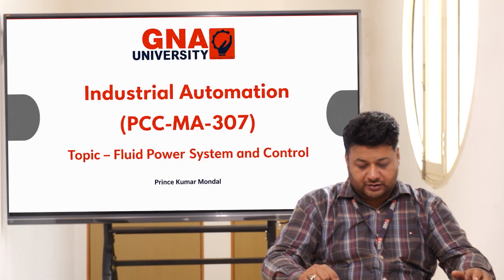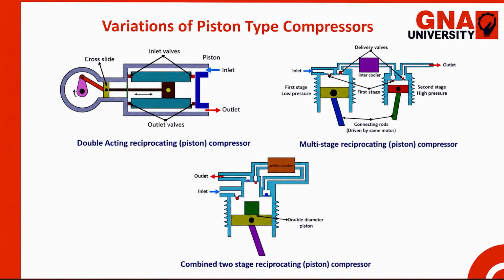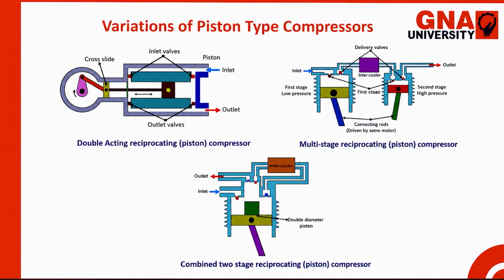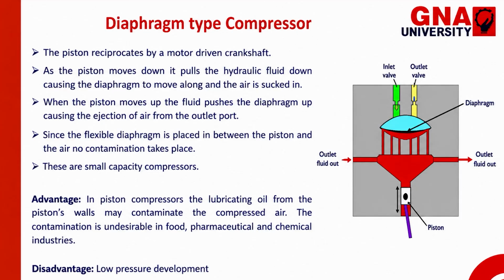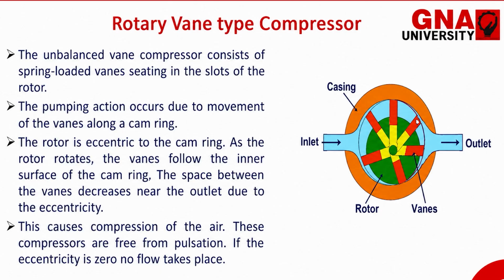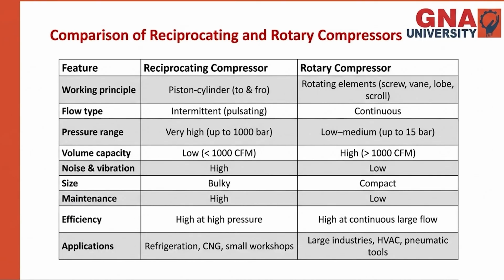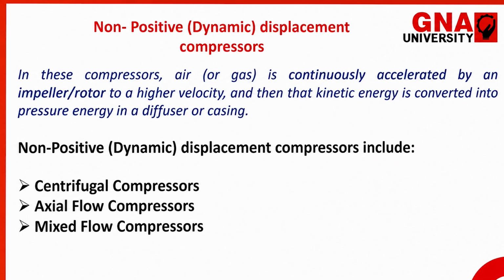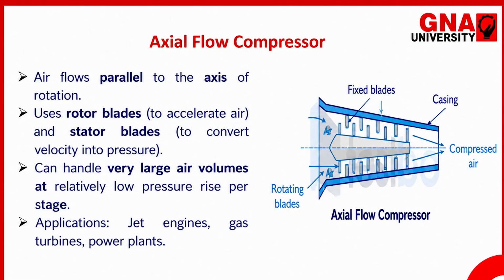Industrial Automation | Lecture 4 | Introduction to Automation, Concept and Scope of Automation